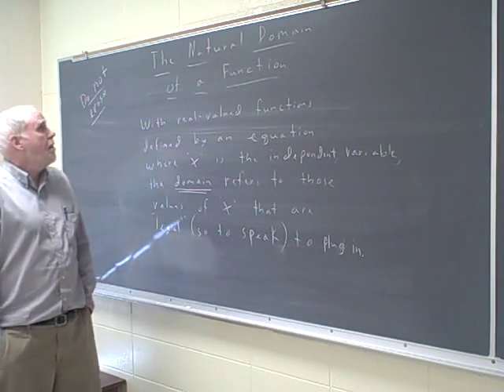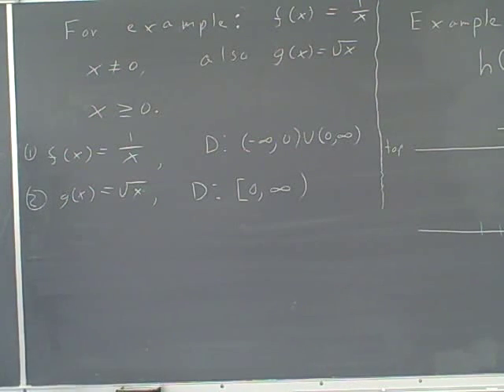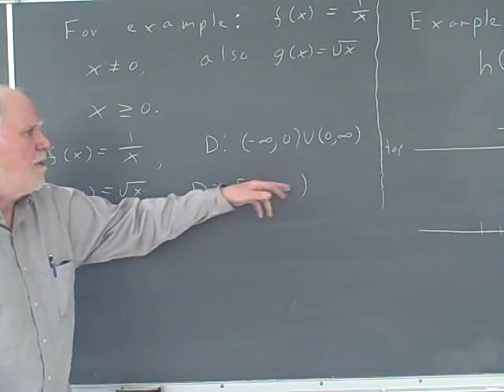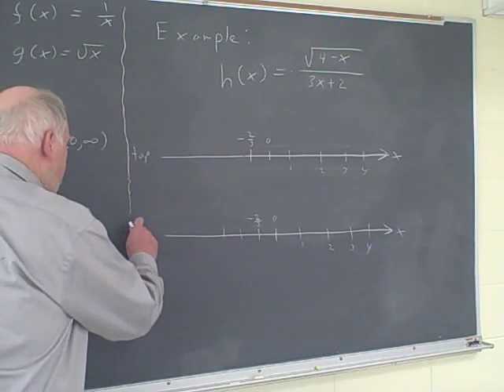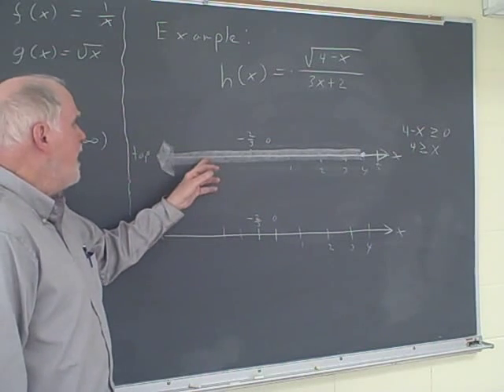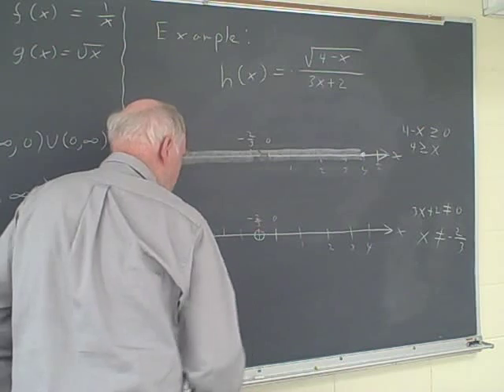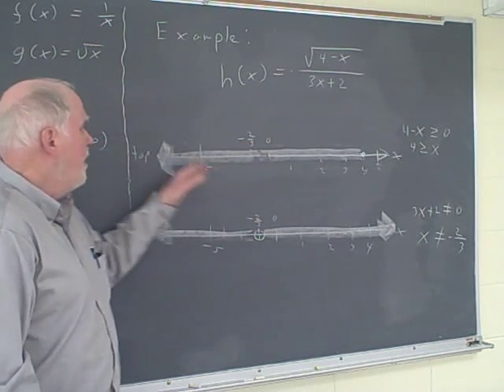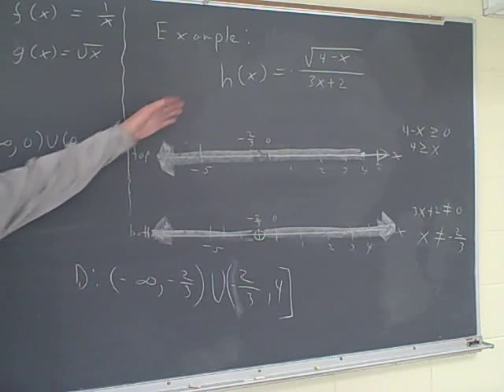Finding the Domain of a Function, Sec. 1.6